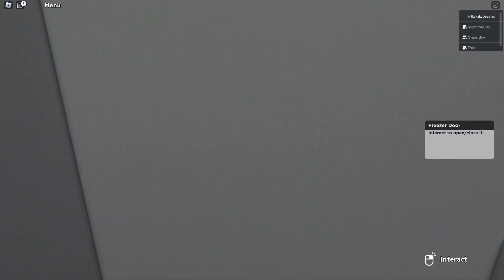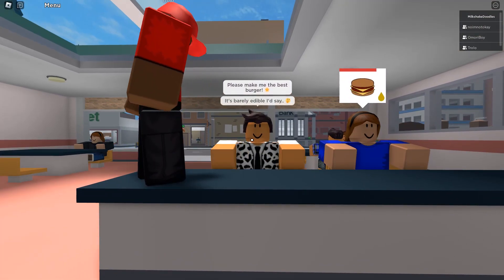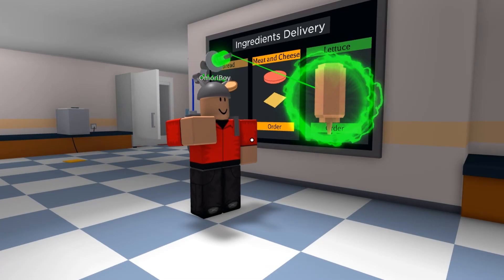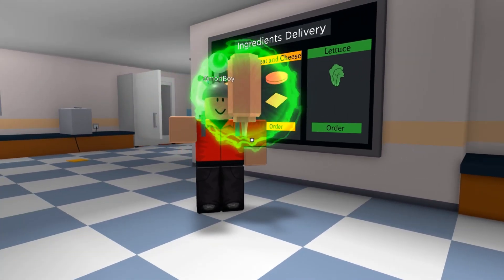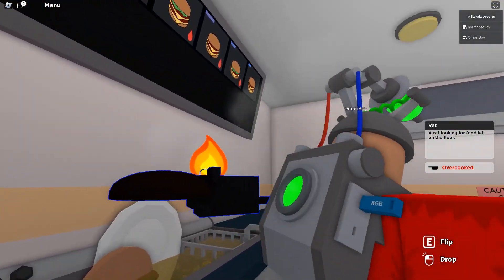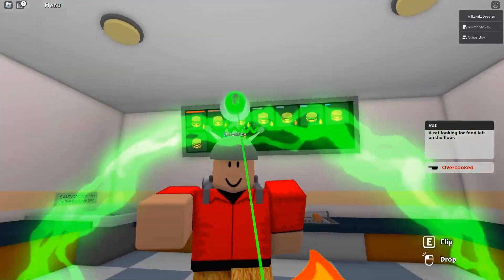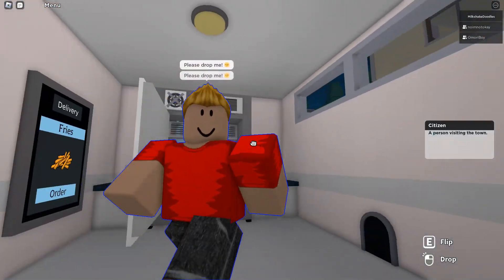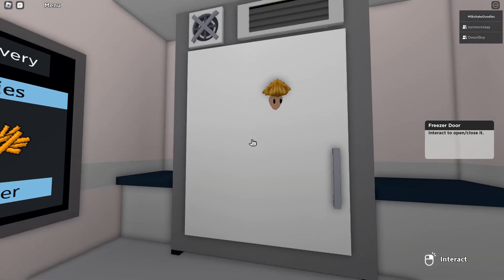playing cook burgers with friends